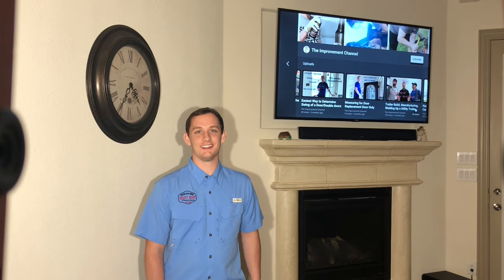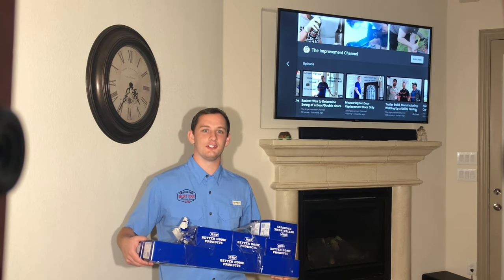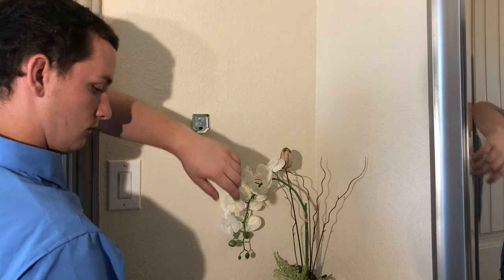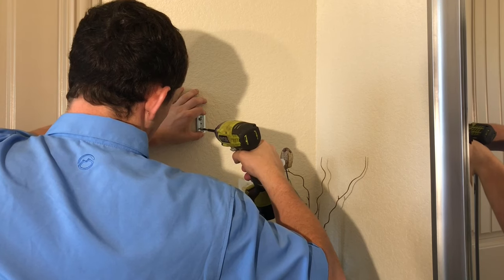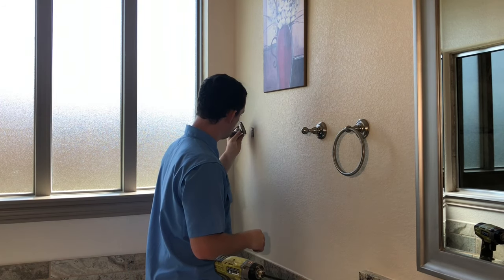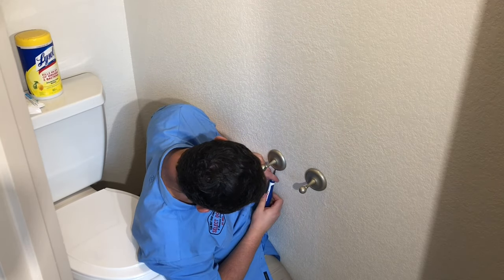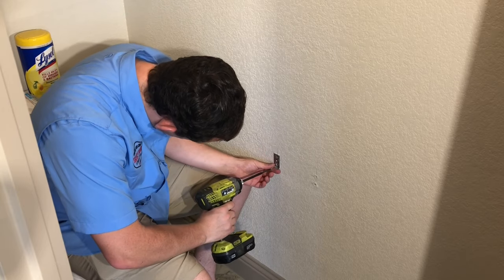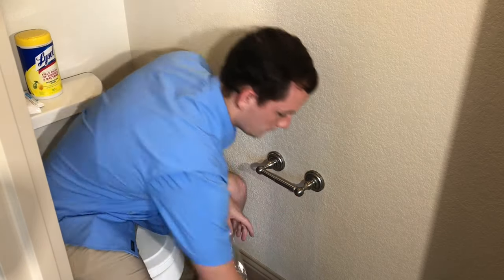WATCH THIS before you buy NEW BATH HARDWARE | Better Home Products BHP | See How to Buy it Direct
Installing Better Home Products BHP Bath hardware. I show how to remove old hardware and replace it with new and improved hardware.

TONOR USB Microphone Kit Q9 Condenser Computer Cardioid Mic for Podcast, Game, YouTube Video, Stream, Recording Music, Voice Over

Lichamp Ratchet Screwdriver, 41 Piece Mini Ratcheting Screwdriver Socket Bit Set, Combination Tool Set Household Hand Tool Home Repair Kit Magnetic Driver Plastic Toolbox Storage Case (8202)

Comica CVM-WM100 Plus UHF 48-Channel Wireless Dual Lavalier Microphone System for Canon Nikon Sony Panasonic DSLR Camera,XLR Camcorder & Smartphone (2TX+1RX)

Ryobi ZRP1870 ONE+ 18-Volt Lithium-Ion 1/4 in. Cordless Impact Driver Kit

Camera Tripod

Apple iPhone X, GSM Unlocked, 256GB - Space Gray (Refurbished)

Apple MacBook Air (13", 1.8GHz dual-core Intel Core i5, 8GB RAM, 128GB SSD) - Silver